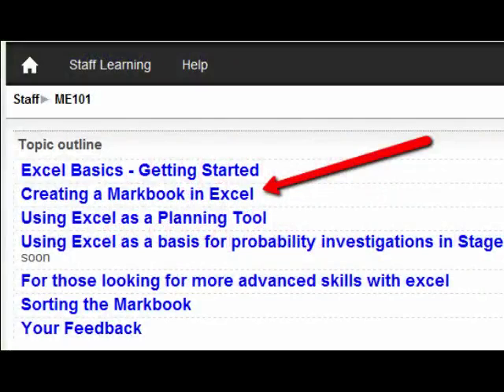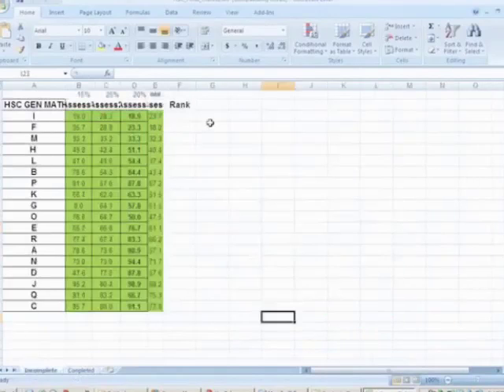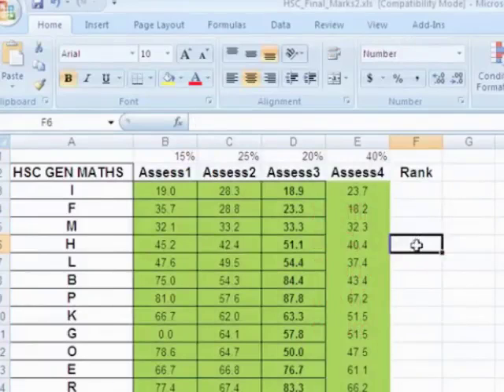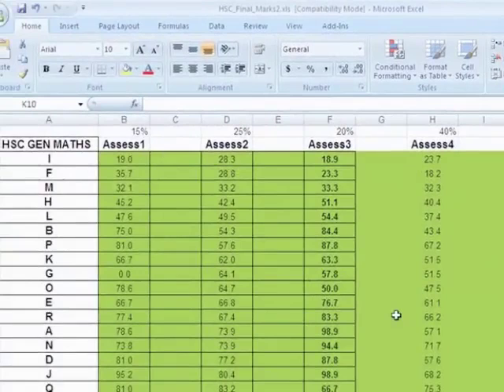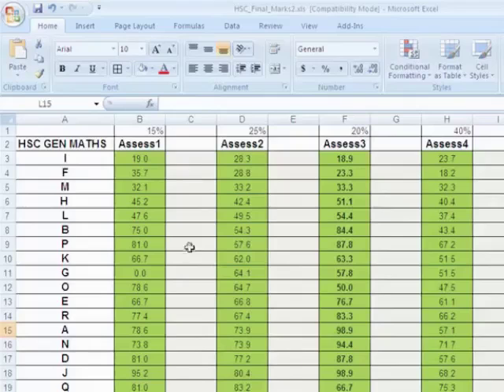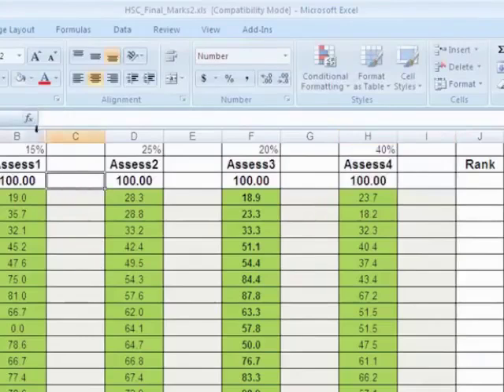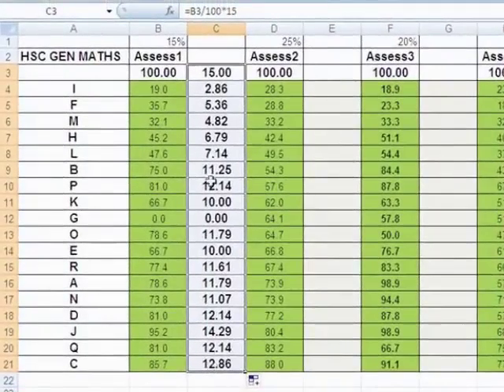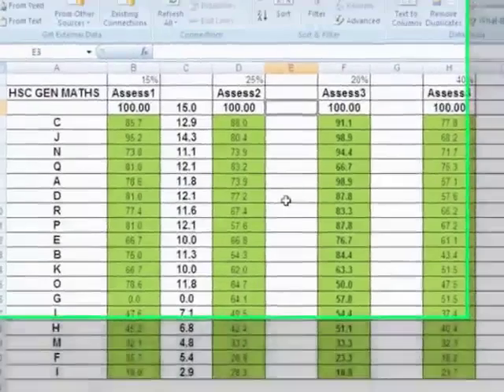Excel Organising a Markbook Part1.mp4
How to organise a mark book in excel Part 1